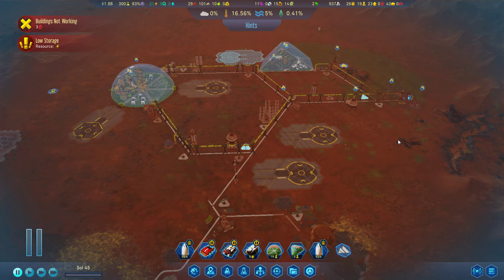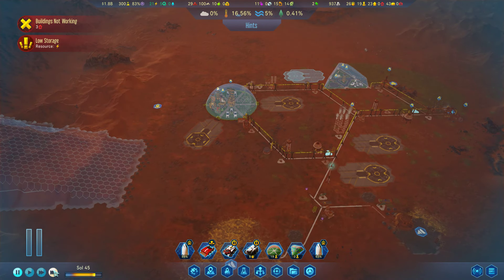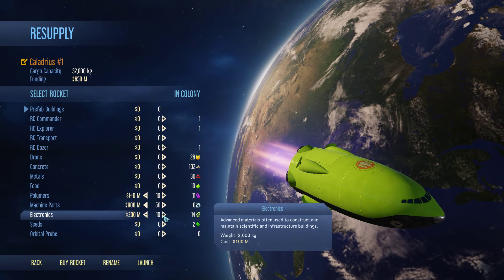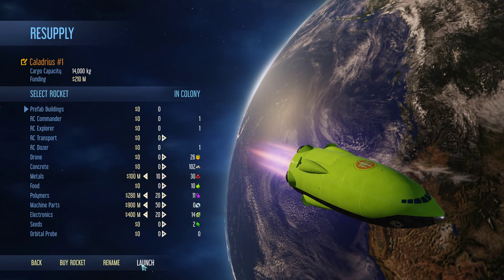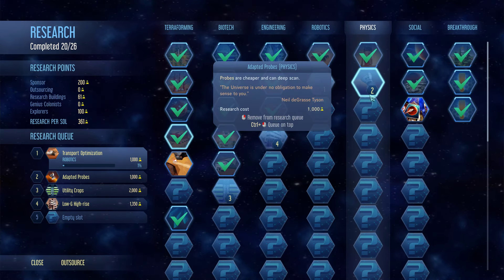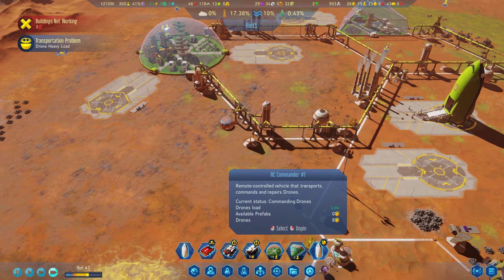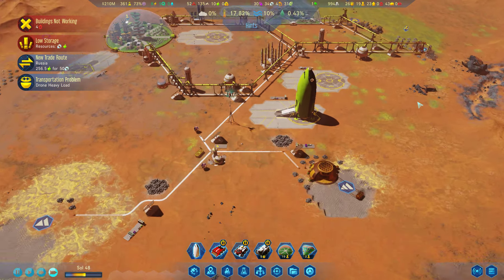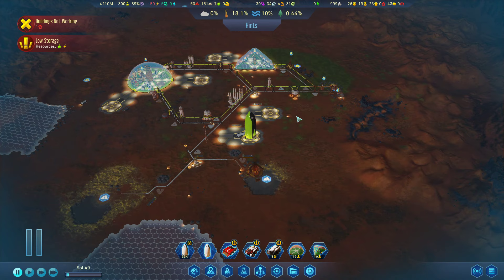Surviving Mars | Terraforming Initiative | Episode 13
For my first real playthrough of Surviving Mars, let's terraform the world!  What could possibly go wrong?